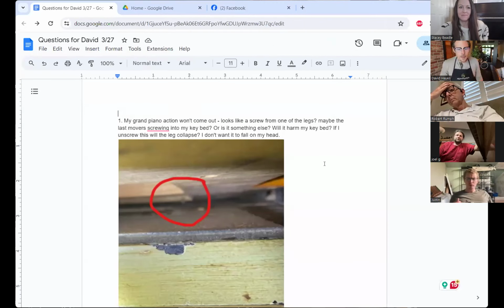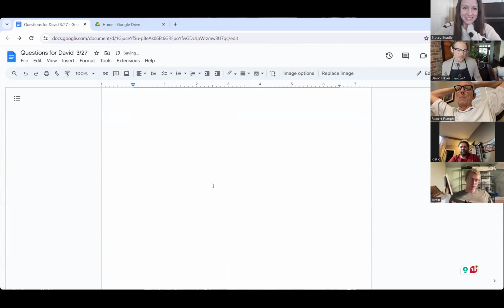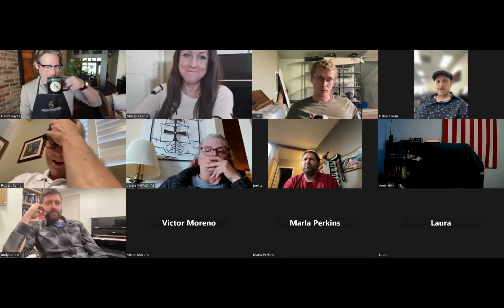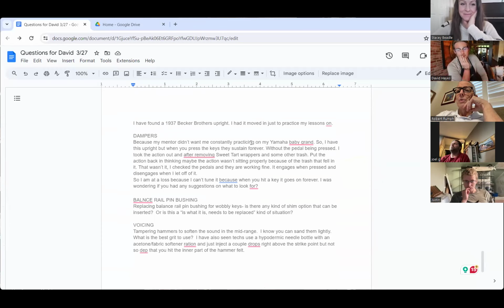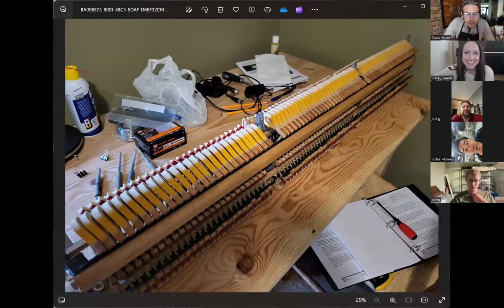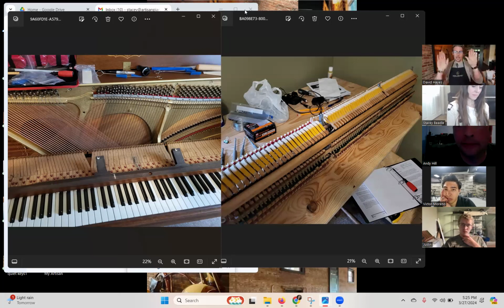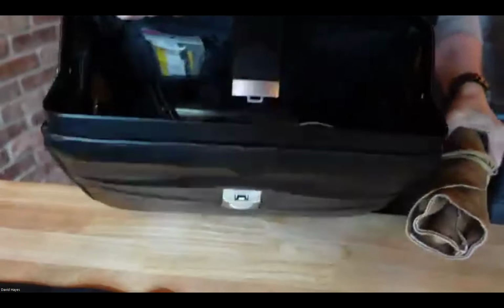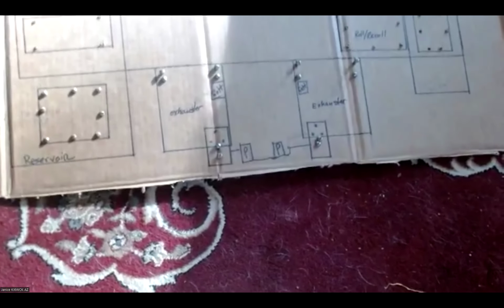Q&A Ask us Anything!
We do LIVE training 3 times a week!  Visit ArtisanMentoring.com for more information!